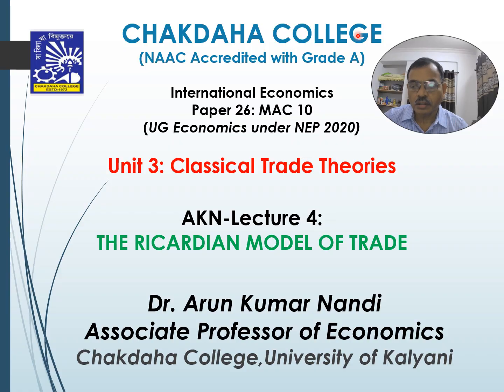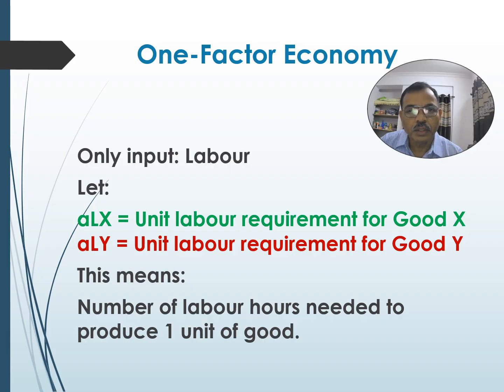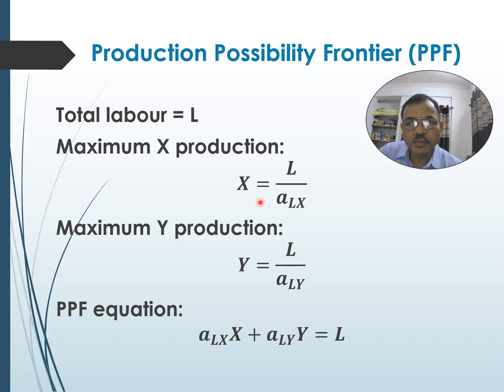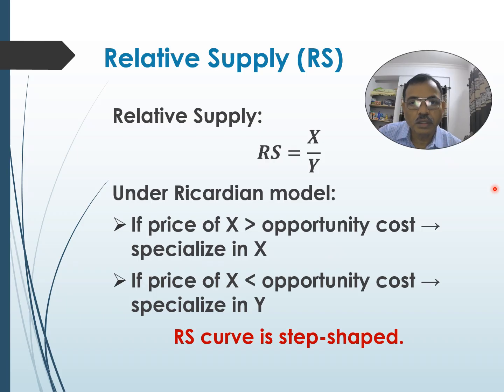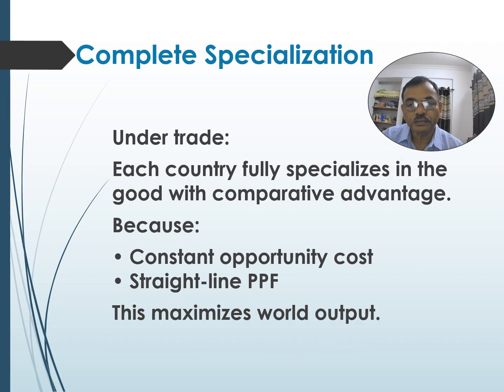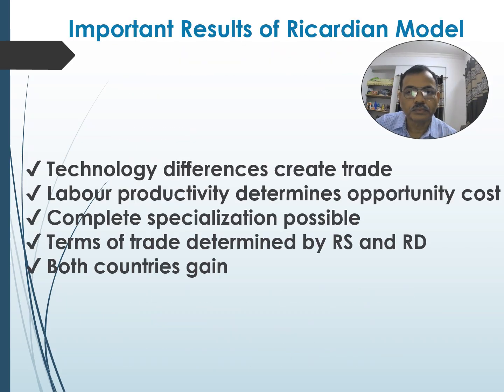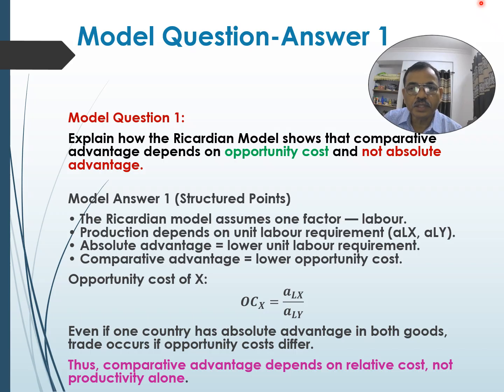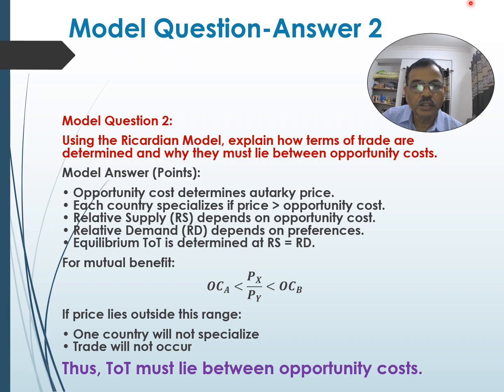Ricardian Model of Trade (Theory) | Lecture 4 | AKN | International Economics | UG NEP 2020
📘 AKN-Lecture 4: Ricardian Model of Trade (Theory)

This lecture is part of International Economics for UG Economics under NEP 2020 syllabus.

In this lecture, we introduce the Ricardian Model of International Trade, which explains trade based on differences in labour productivity and opportunity cost.

Topics covered:

• Assumptions of the Ricardian Model
• One-Factor (Labour) Economy
• Unit Labour Requirement
• Absolute vs Comparative Advantage
• Production Possibility Frontier (Straight Line PPF)
• Relative Supply & Relative Demand
• Determination of Terms of Trade
• Complete Specialization
• Theoretical Explanation of Gains from Trade

This lecture builds the formal analytical framework that explains why countries specialize and how international prices are determined.

The next lecture will include step-by-step numerical solutions based on the Ricardian model.

🎓 Faculty:

Dr. Arun Kumar Nandi
Associate Professor, Department of Economics
Chakdaha College

📌 Useful for:

✔ UG Economics (NEP 2020)
✔ University examination preparation
✔ Competitive exams
✔ Conceptual understanding of classical trade theory

Ricardian Model, International Trade Theory, Comparative Advantage Model, Unit Labour Requirement, Relative Supply and Demand, Terms of Trade, UG Economics,  NEP 2020